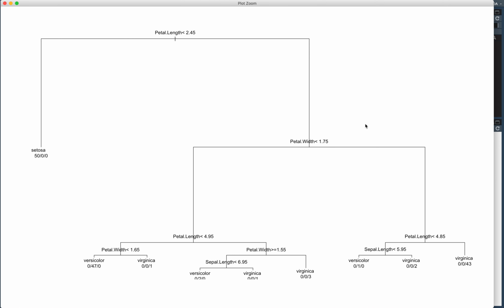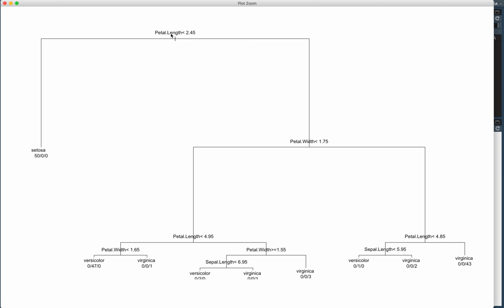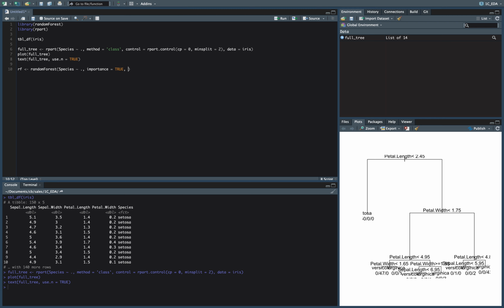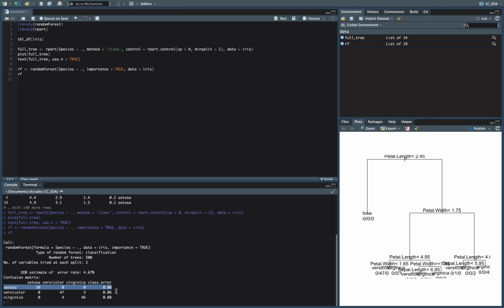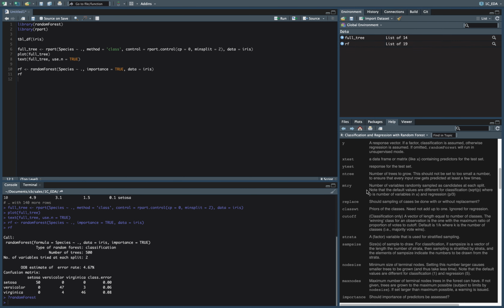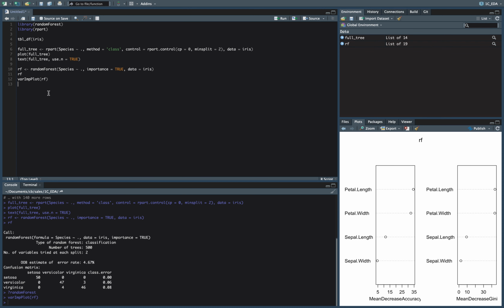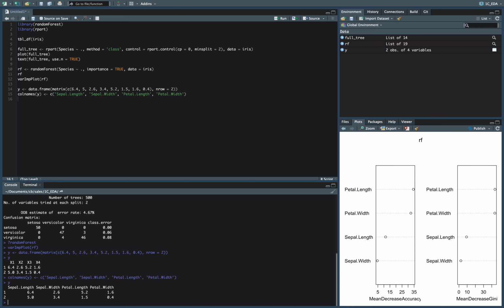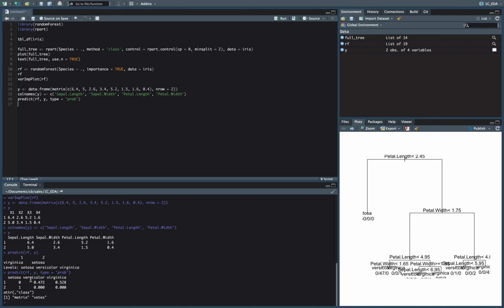How to Use Random Forest in R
I misspoke about the importance measure, you can use it on large datasets.  It is proximity that has the n x n matrix.  Importance matrix is predictors x importance_measures which should be relatively small depending on your number or predictors.

This video shows how to use random forest in R using the randomForest package.  We look at how to make a random forest model.  We also look at how to pick the best variables using varImpPlot in the randomForest package.  We also use our random forest model to predict onto other data.